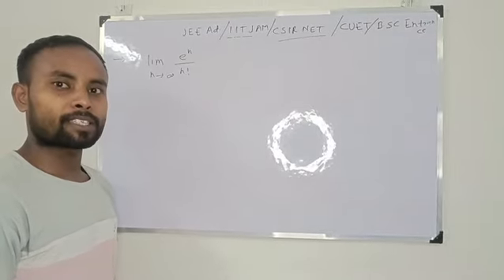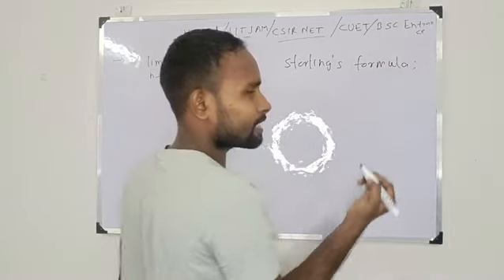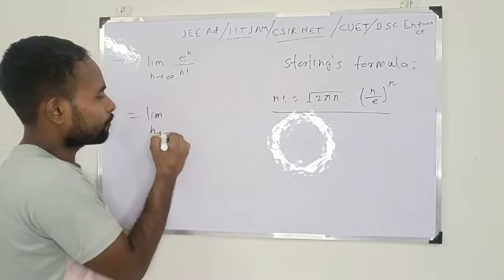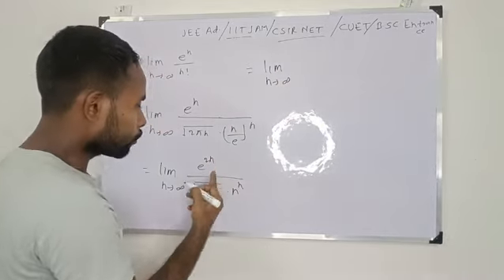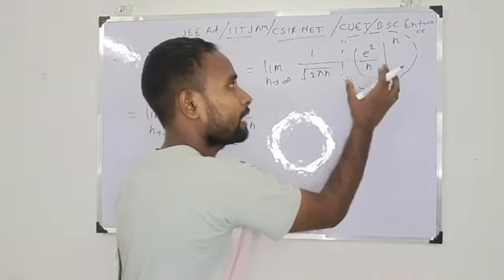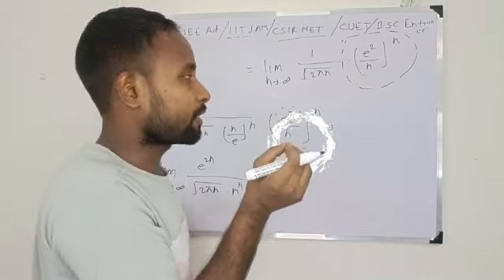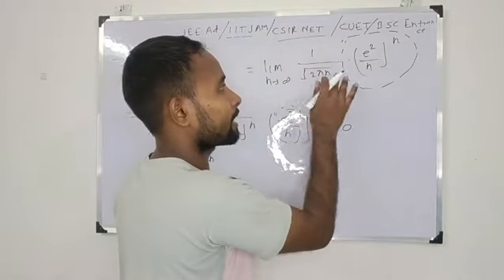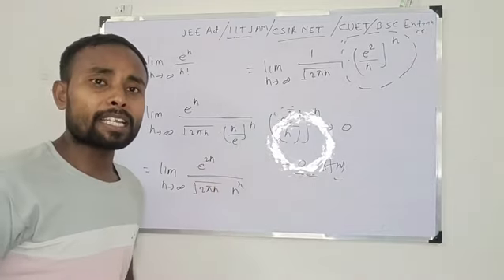Find the limit of this expression#iit advance#maths#chemistry#physics#upsc#net#gate#neet#motivation